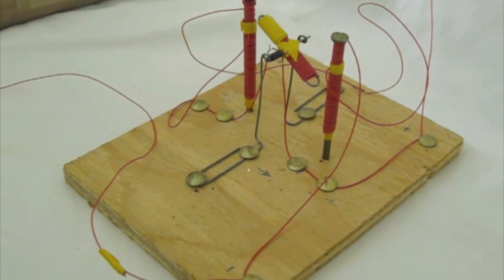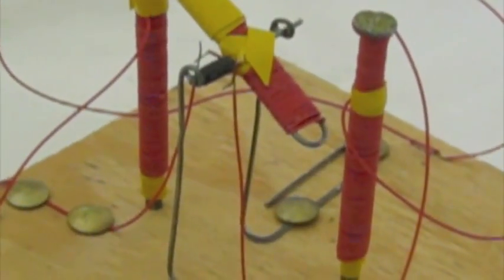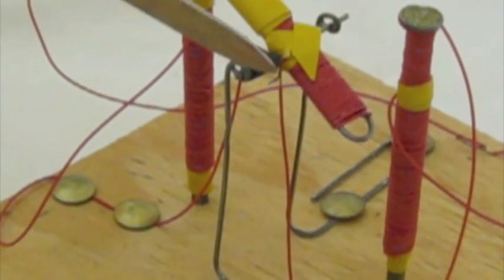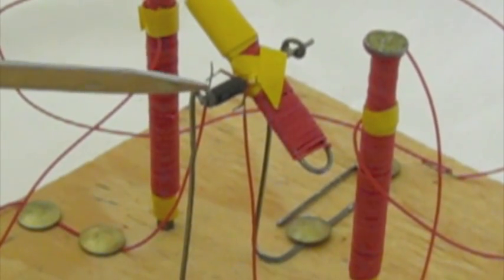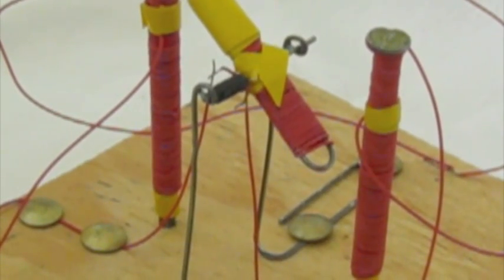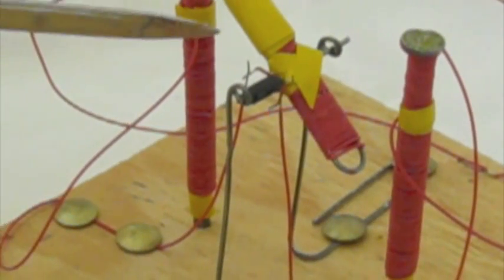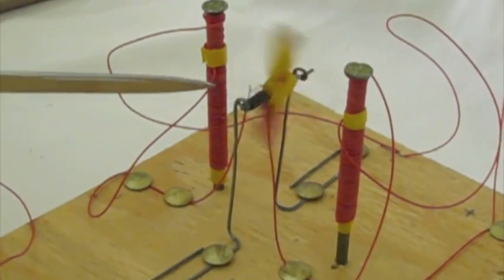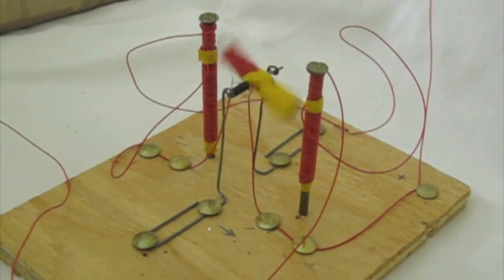5th motor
This motor is totally homemade and uses thumbtacks, paper clips, wire, wood and nails. It took a little time to figure out how to adjust the commutator-brushes so the motor would run. The magnetic fields developed by the 16 penny nails on both sides of the armature are strong enough to make the armature turn pretty well.